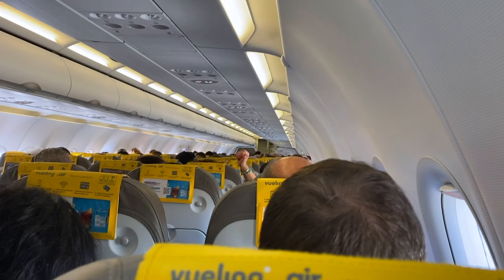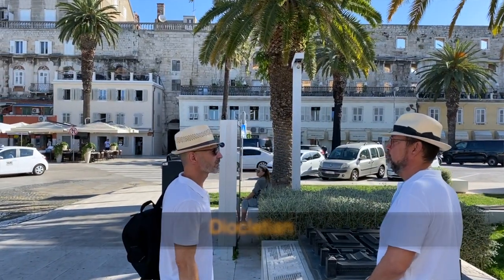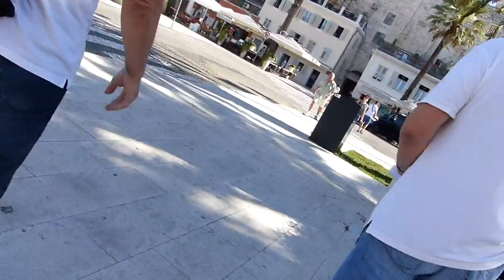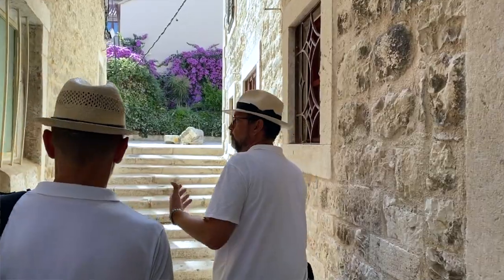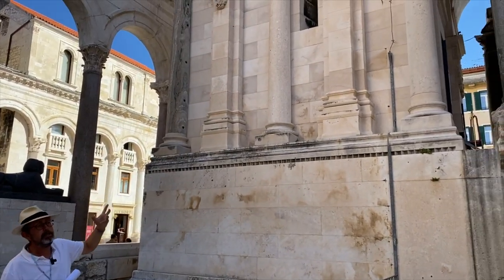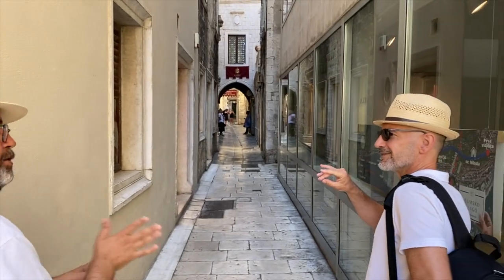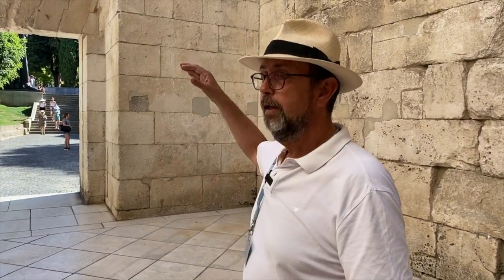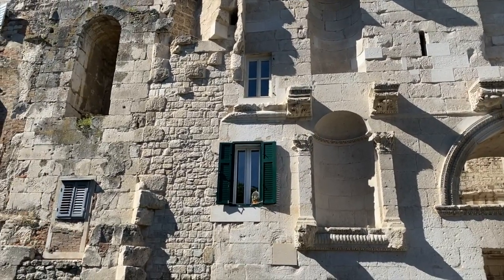Diocletian's Palace in Split, Croatia (Part 1)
This video is the Part 1 of the two video series about Diocletian's Palace, an ancient palace built at the turn of the fourth century AD for the Roman emperor Diocletian.